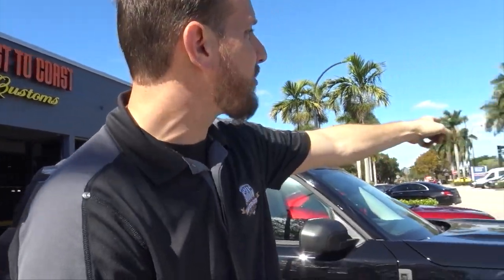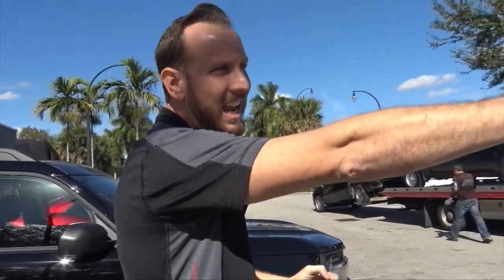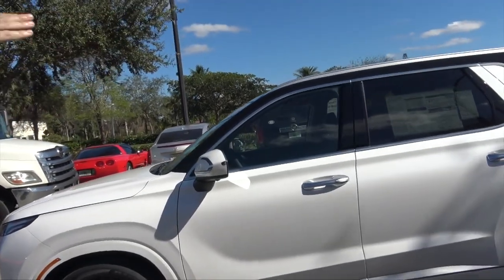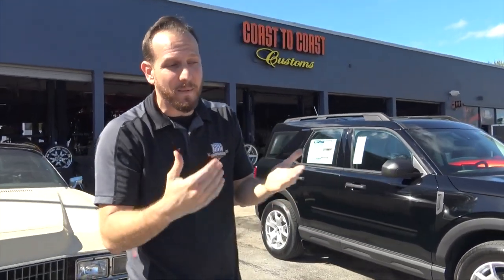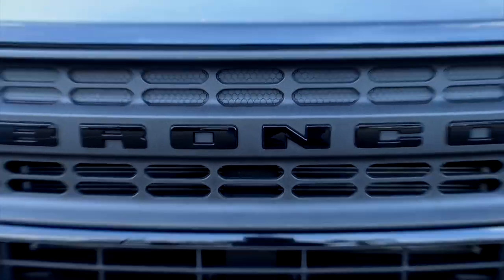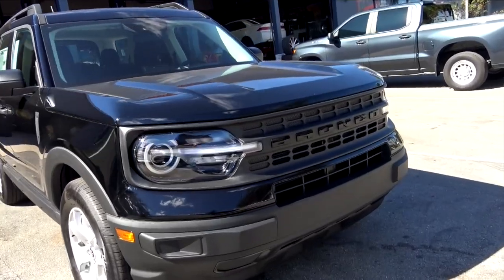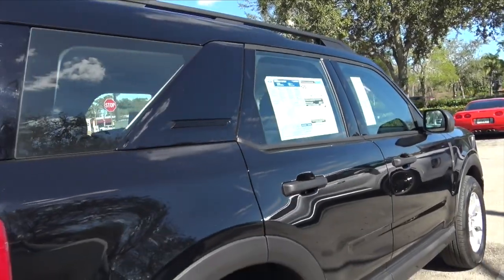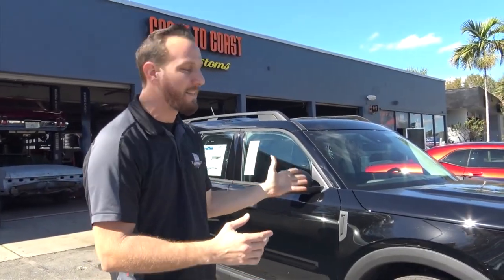Coast2Coast Customs: 2021 Bronco with Custom Wheels Black Rhino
We always get it first at C2C Rims. 2021 Ford Bronco with Black Rhino Wheels
VIST OR CALL OUR TWO LOCATIONS
381 North State Road 7
Plantation Florida 33317